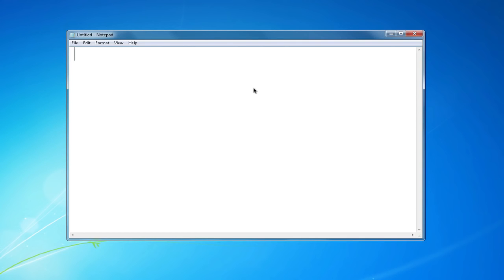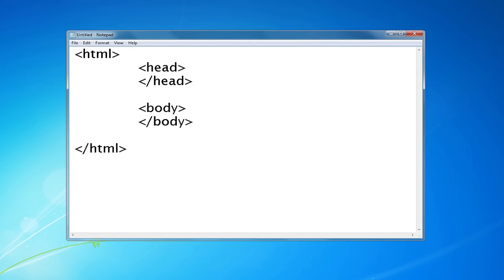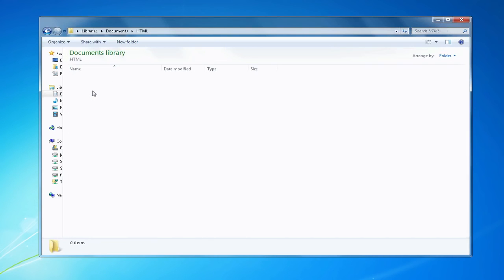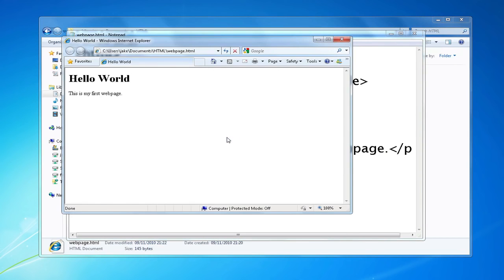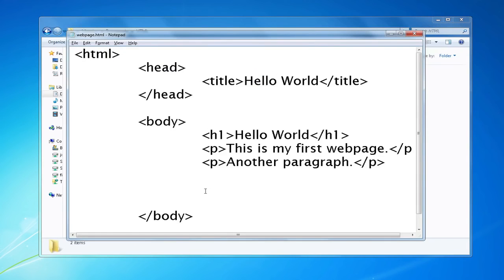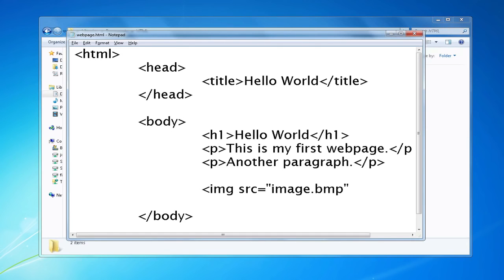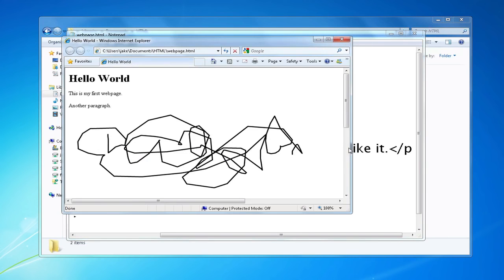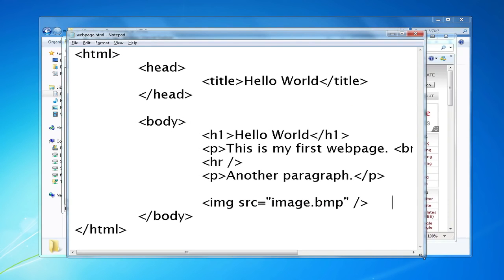Learn HTML For BEGINNERS! How To Code In HTML5! (How To Make Websites Using HTML)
This is a complete tutorial of HTML language. You can learn to code programs in HTML & create web-pages.